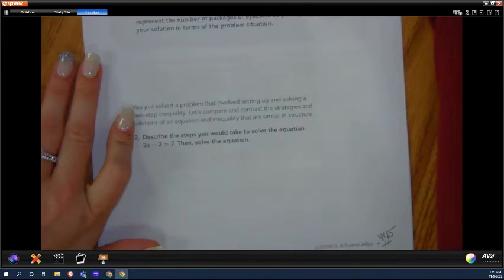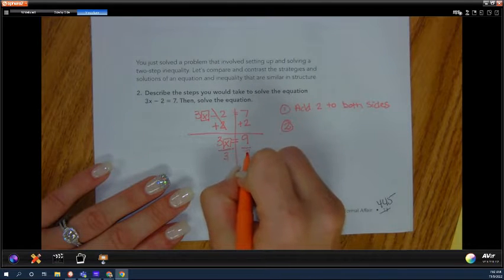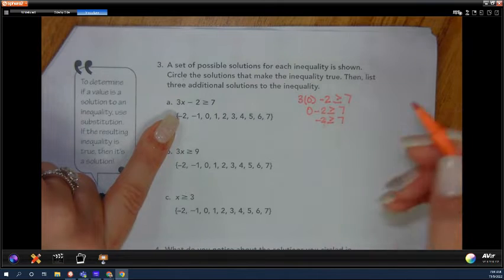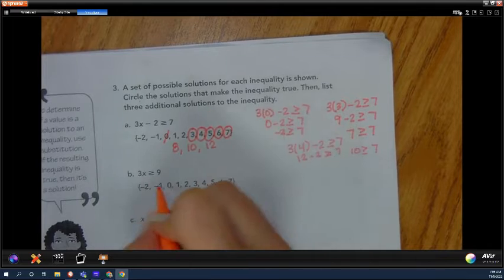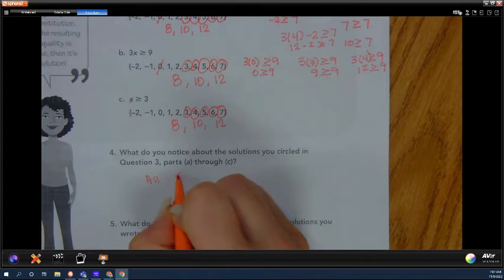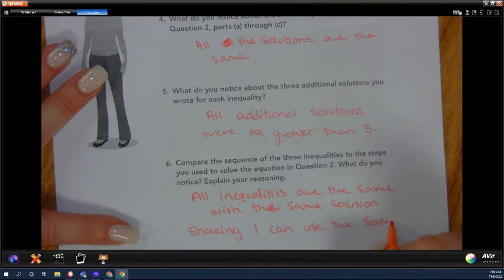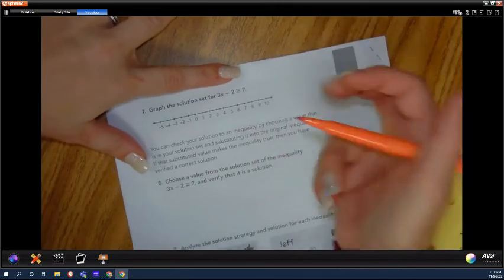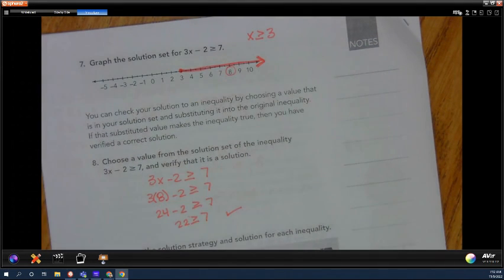Using Inverse Operations to Solve Equations and Inequalities